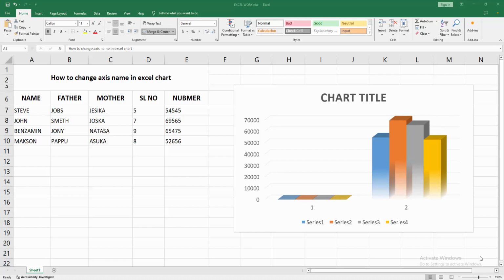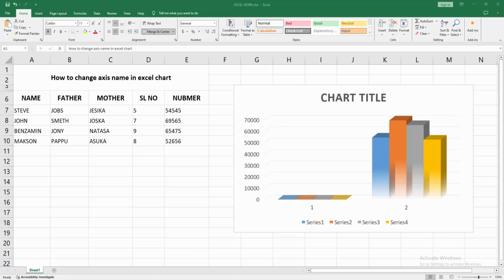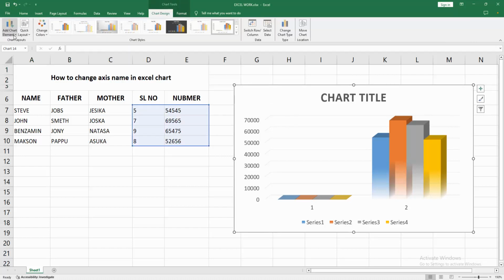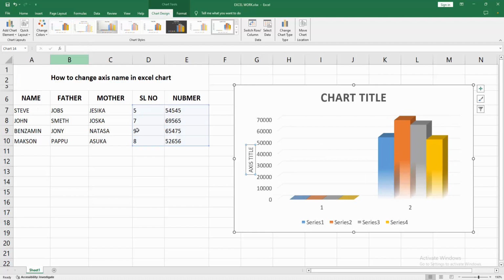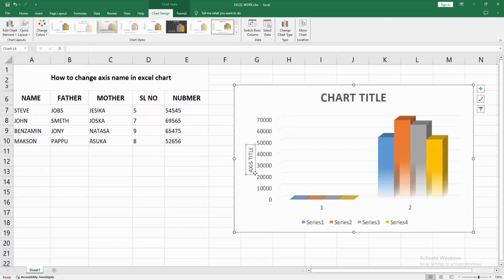How to change axis name in excel chart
Assalamu Walaikum,
In this video I will show you, How to change axis name in excel chart.  Let's get started.